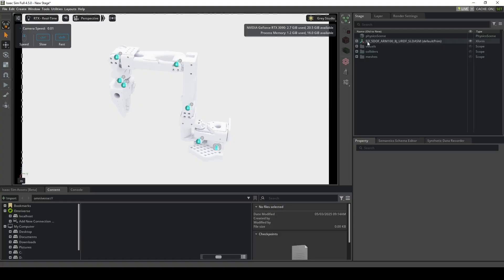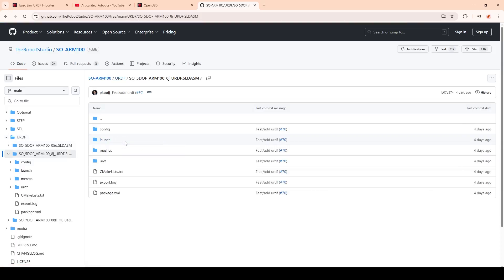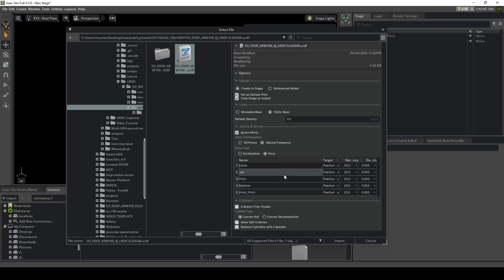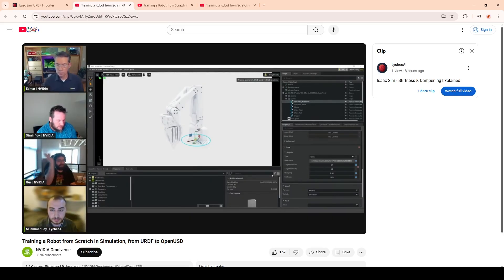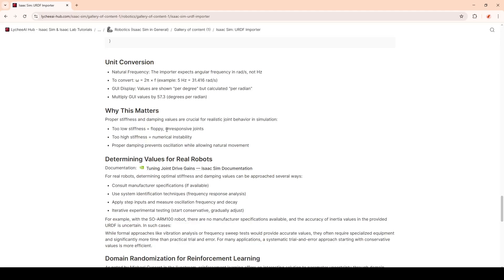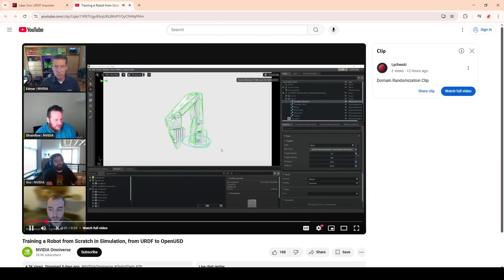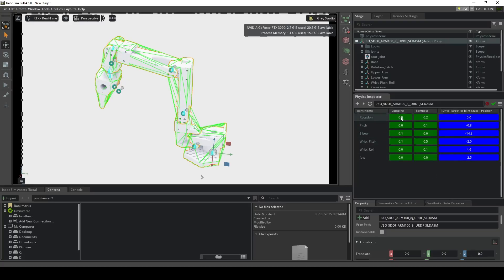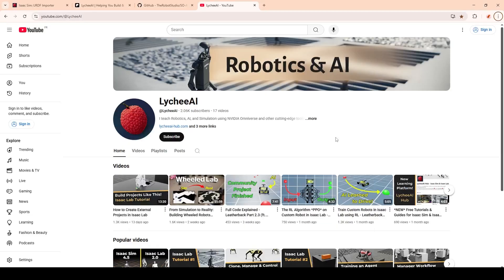Import Your Robots From URDF to USD - Isaac Sim Tutorial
In this video I'm showing the URDF Importer in Isaac Sim to work with the USD File format for Omniverse,ROS and Isaac Lab workflows.
We also tackle concepts like Joint Drives, Stiffness and Damping.